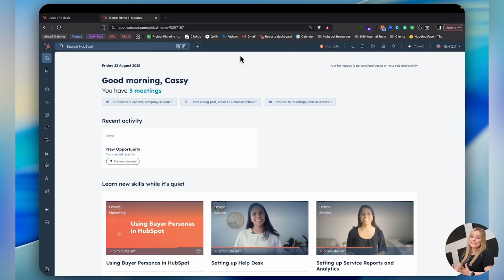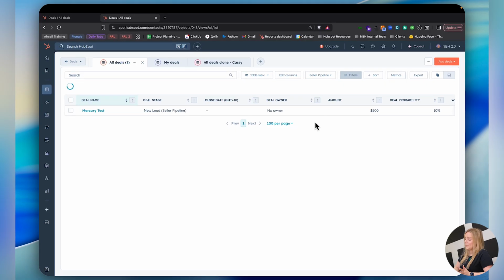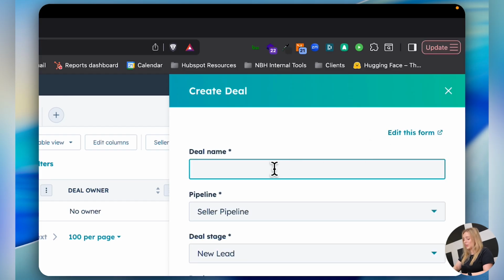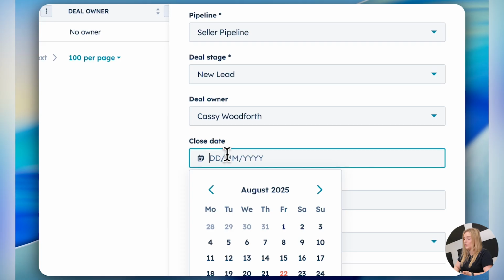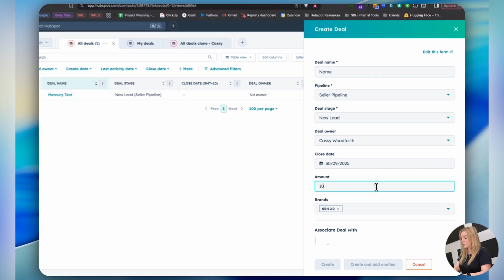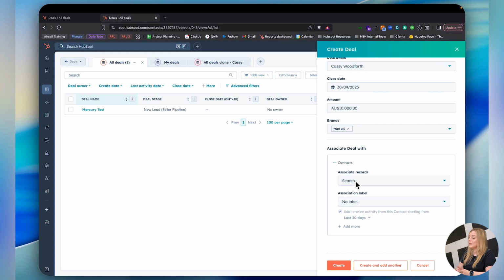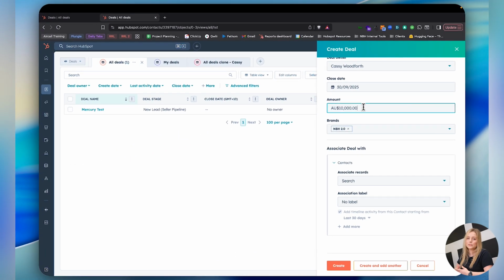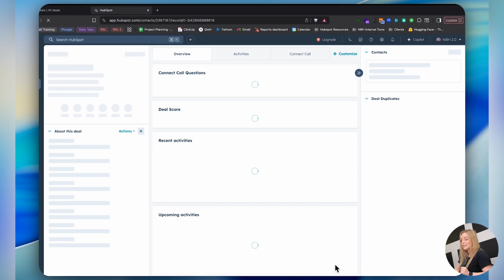How to Create a New Deal in HubSpot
Want to learn how to create and manage deals in HubSpot? In this beginner-friendly tutorial, we’ll walk you through how to create a new deal in HubSpot step by step. Whether you’re new to HubSpot or looking to streamline your sales process, this video will show you exactly how to set up deals, track progress, and close more sales with ease.

As Australia’s #1 Diamond HubSpot Partner, we’re here to help you get the most out of HubSpot. This video is part of our HubSpot for Beginners series, designed to make HubSpot simple and effective for everyone.

💡 What you’ll learn in this video:

How to create a new deal in HubSpot from scratch
Tips for customising deal stages to match your sales process
How to associate deals with contacts, companies, and tasks
Pro tips to track and manage your deals effectively

Beginner-friendly guide to HubSpot deals
Optimised for sales teams and business owners
Learn actionable tips to improve your sales pipeline

QUICK VIEW GUIDE:
[00:00:00]: Intro and creating a HubSpot deal
[00:01:09]: Chat and associating contacts next